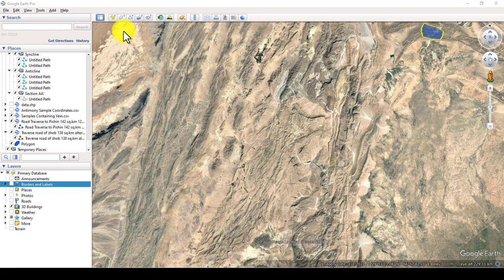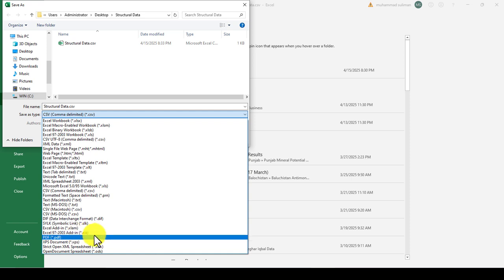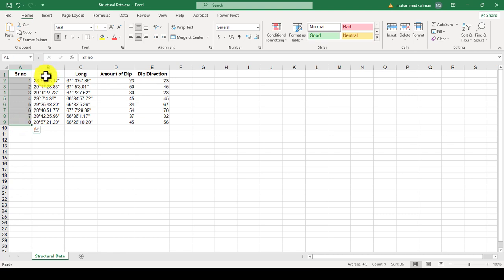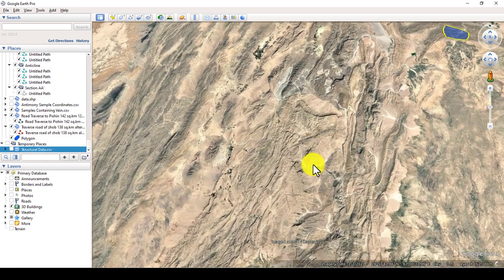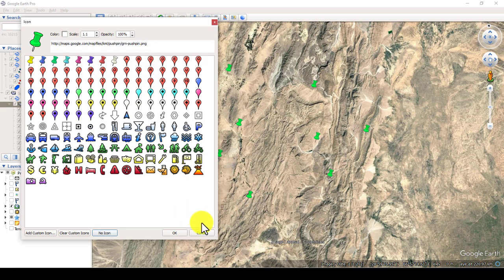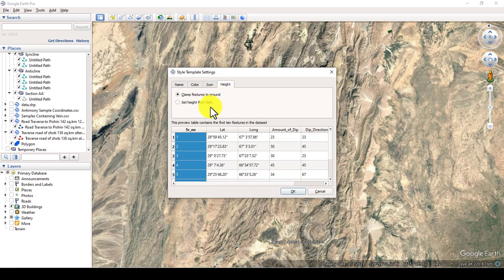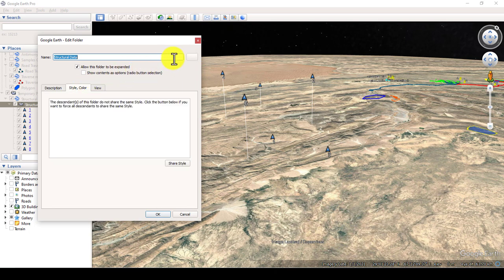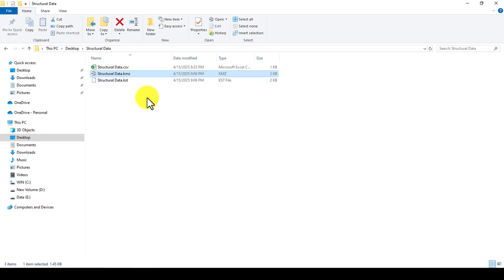Convert Excel (CSV) Location Data into KML/KMZ in Google Earth | Easy Tutorial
In this tutorial, I will guide you step-by-step on how to open and convert your Excel (CSV) location data into Google Earth and export it as KML or KMZ files. Whether you're working with geographic coordinates for a project, research, or personal use, this method is quick, easy, and requires no complicated software.
✅ Import CSV files into Google Earth
✅ Visualize your location points
✅ Export your data into KML/KMZ formats
Perfect for beginners and professionals working in GIS, geology, surveying, or mapping!